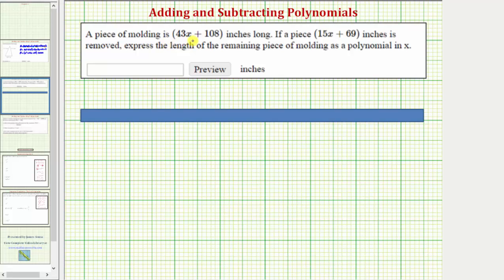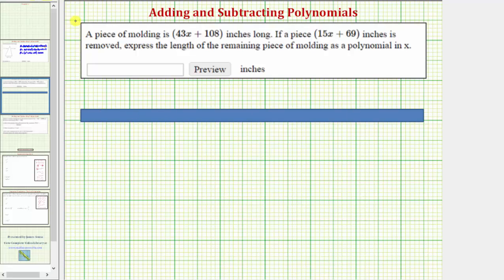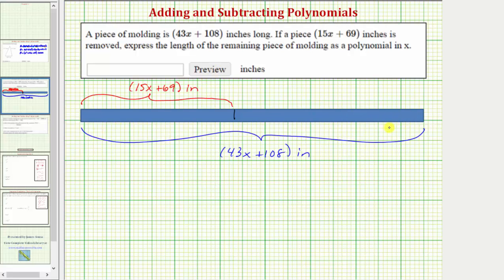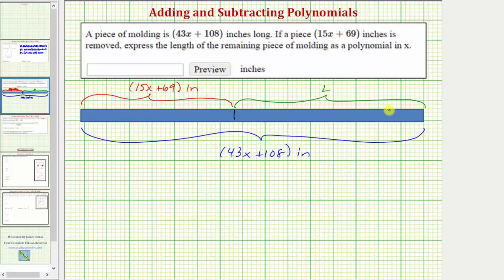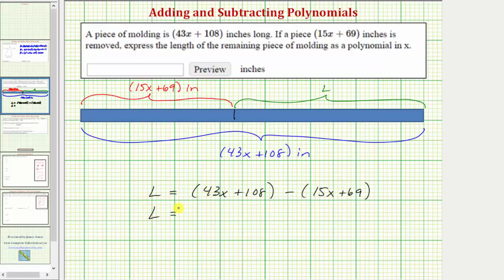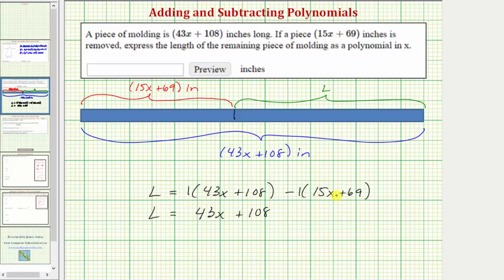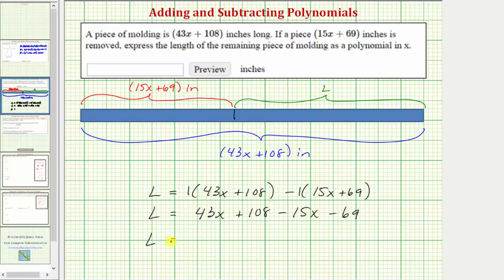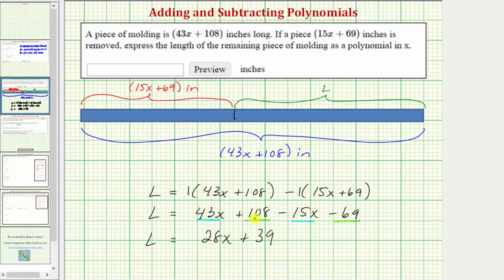Ex: Polynomial Subtraction Application - Length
This video explains how to subtract polynomials to determine a length.